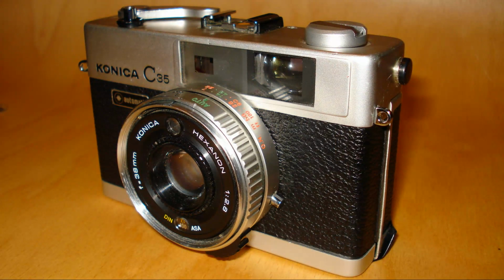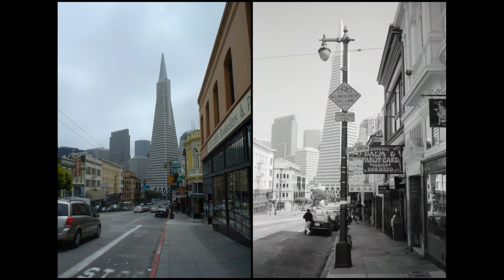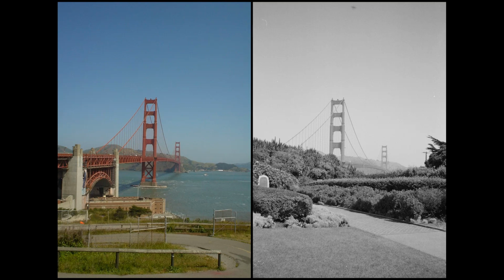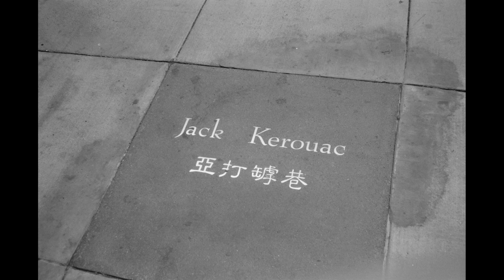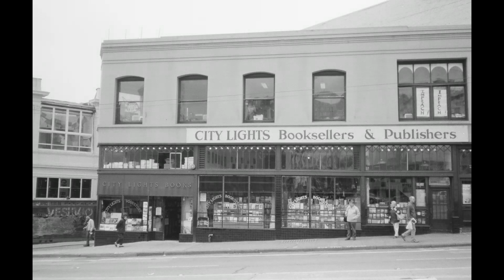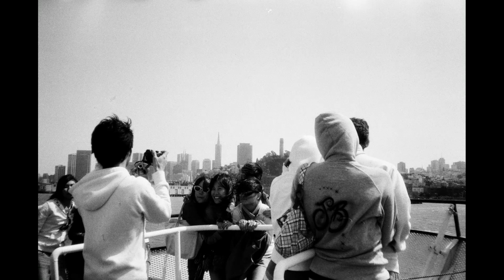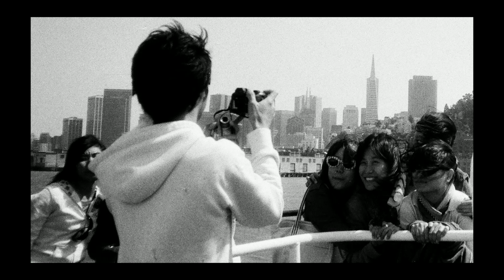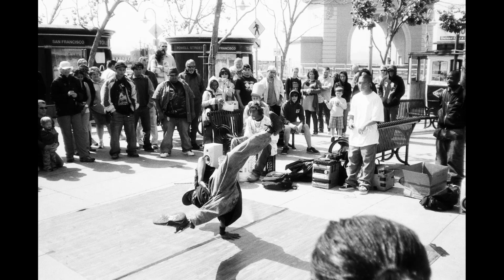Photo Chat Vlog S1 E10 - Konica C35, San Francisco and why I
A video discussing the little Konica C35 35mm rangefinder camera and how it changed my outlook on film photography when I took it on a trip to San Francisco, shooting Pro Max and Kodak Tmax films.

I originally wrote a story about this on my blog so you might find that interesting to read too.

The Matt's Cameras page for the C35 explains how the wires get corroded and that's how I fixed it when I first got it